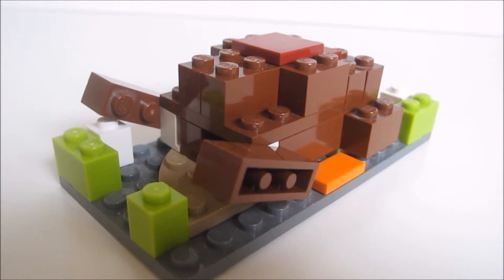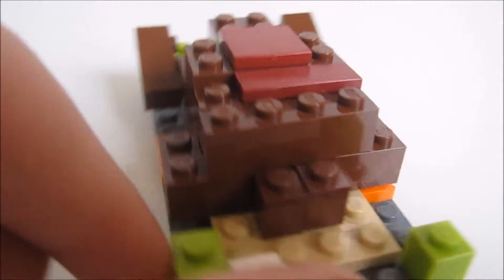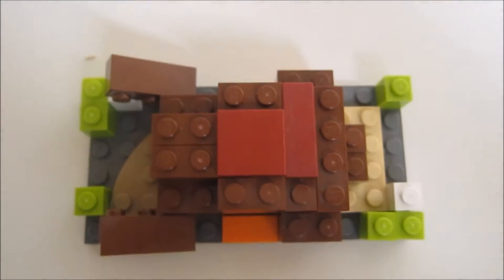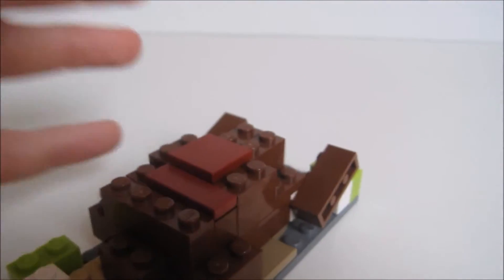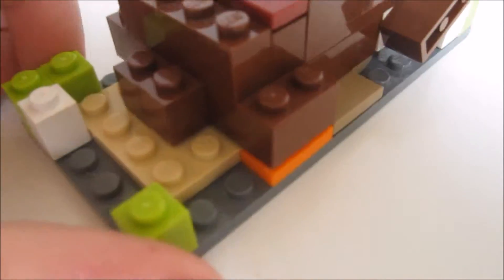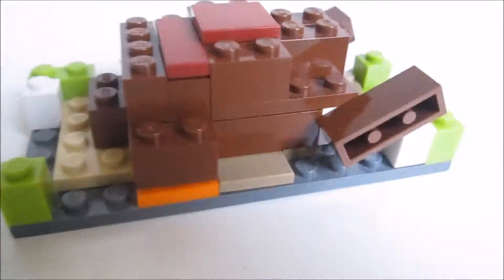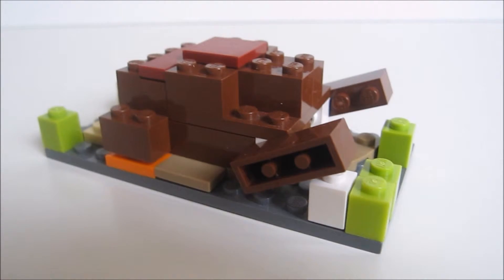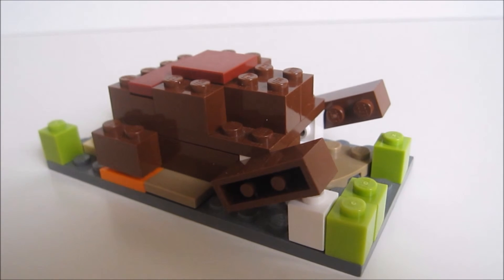Lego-Christmas Turkey Build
Today I showcase a Christmas Turkey build
Hope you guys have a good Christmas! :-P